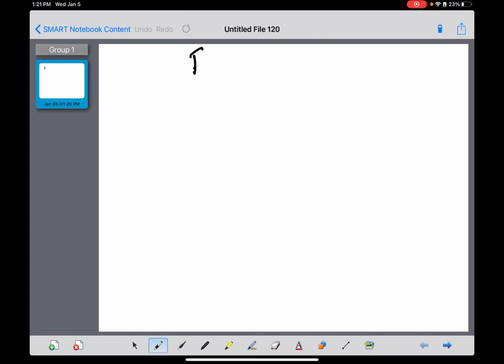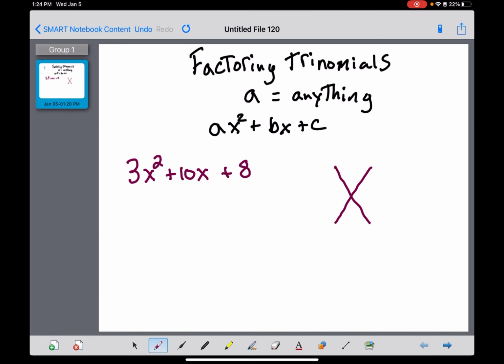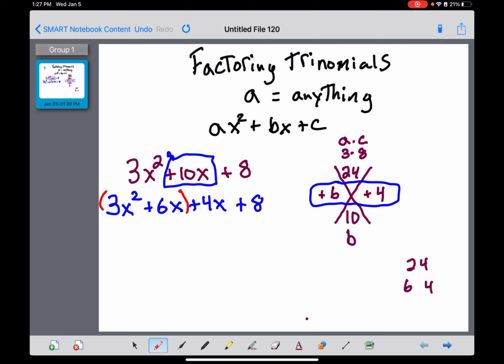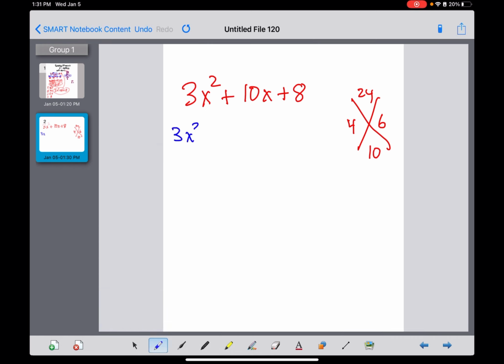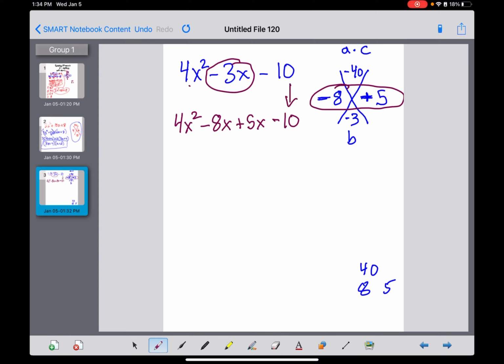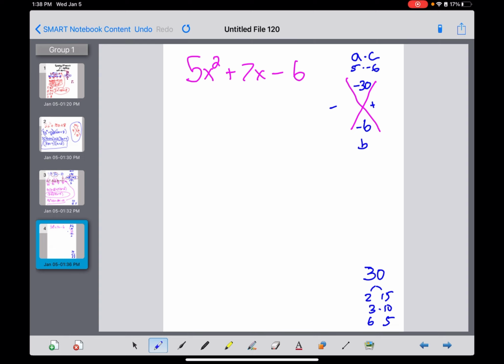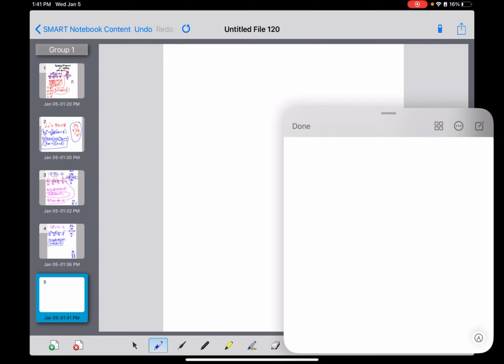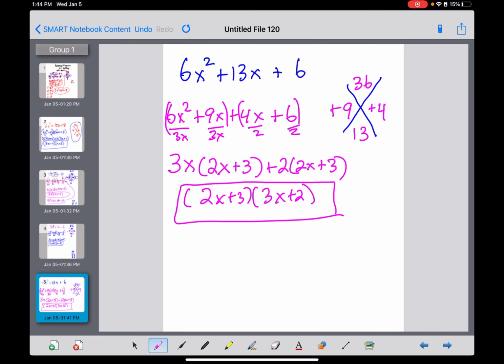Factoring Trinomials a = anything